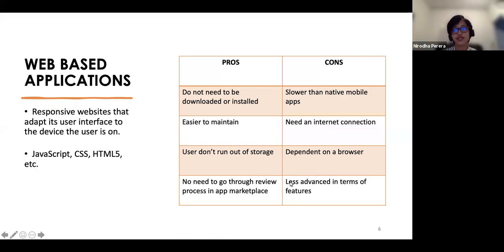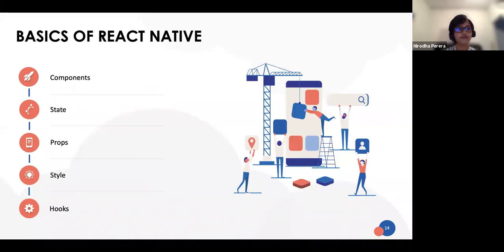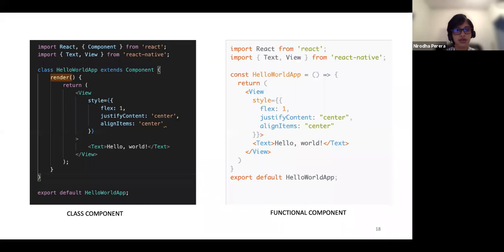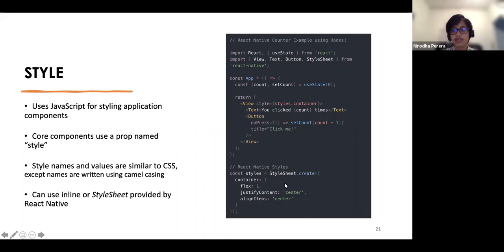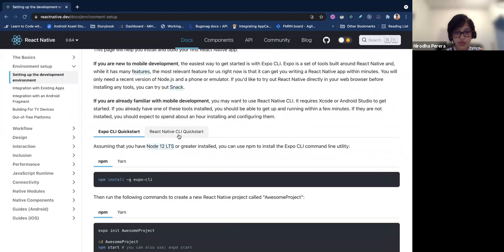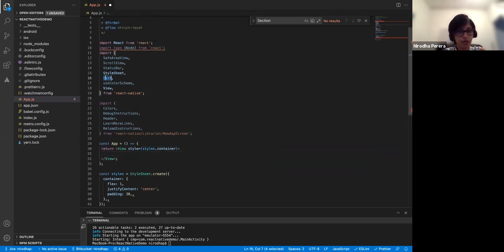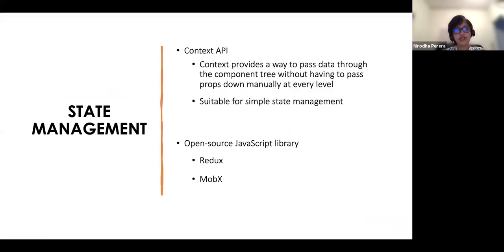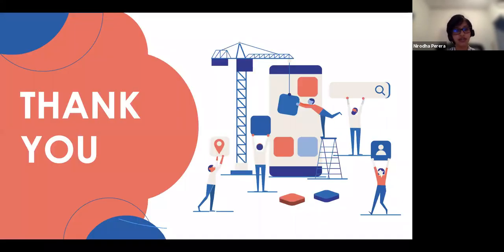BUILDING ROBUST MOBILE PRODUCTS WITH REACT NATIVE